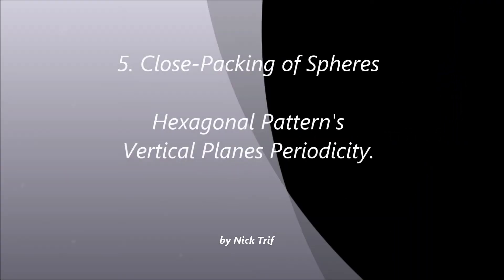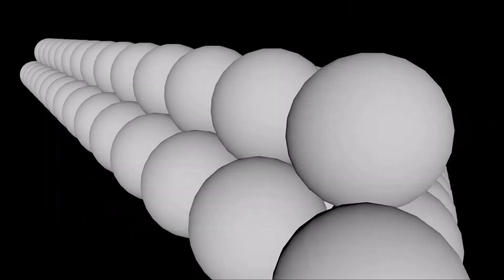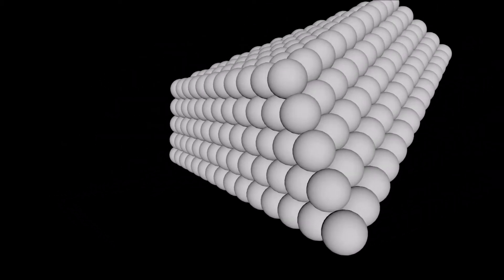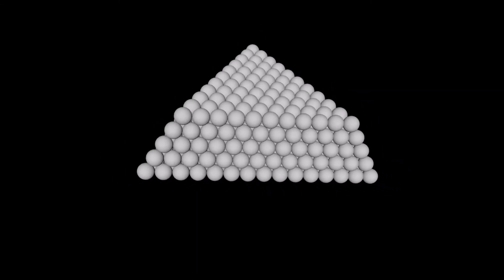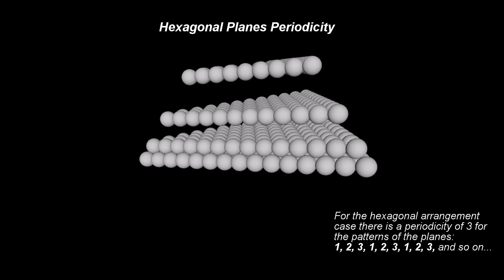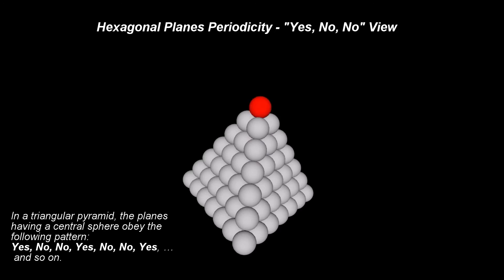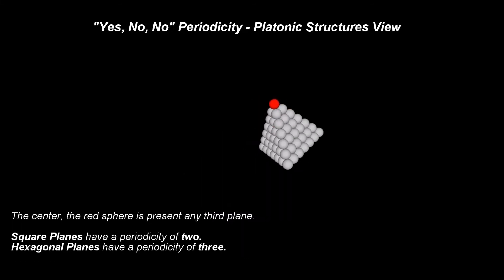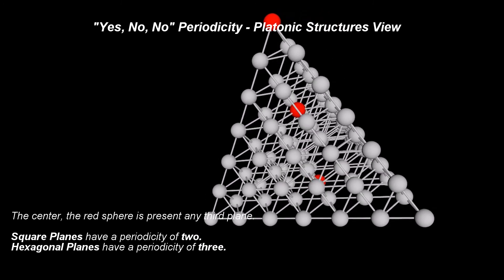5. CPS Geometry - Close Packing of Spheres - Hexagonal Pattern Planes Periodicity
Hexagonal Pattern Planes Periodicity

Starting from a plane with a hexagonal lattice pattern, one can stack a second plane with a hexagonal lattice pattern on top of the first plane.

To obtain the best arrangement possible, one has to translate the second plane along a direction that form a 60 degrees clockwise angle with the directions of the first plane.

In the same way one, can stack a third plane on top of the second plane.
The translation is done this time along a direction that forms a 60 degrees counterclockwise angle with the directions of the first plane.

For the hexagonal arrangement case of filling up the three-dimensional space, it can be seen that there is a periodicity of 3 for the patterns of the planes: 1, 2, 3, 1, 2, 3, 1, 2, 3, and so on...